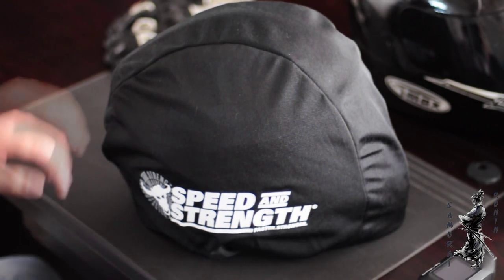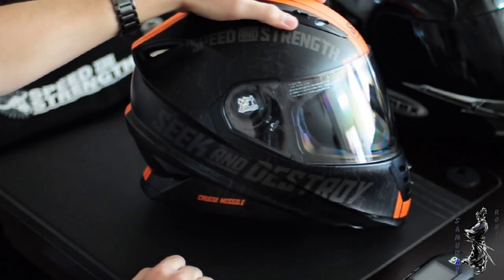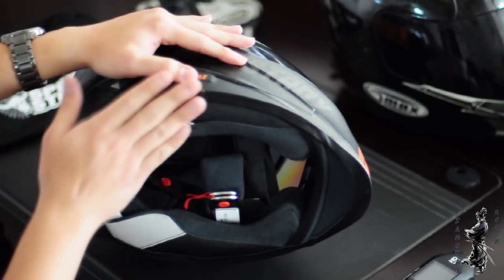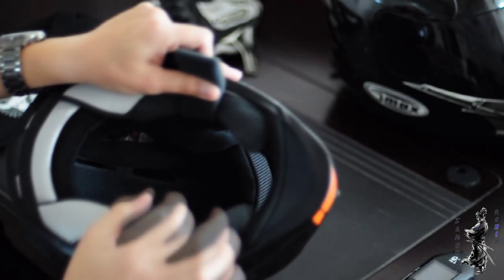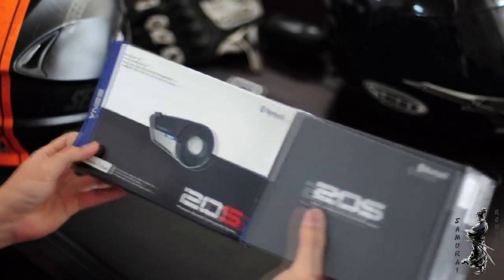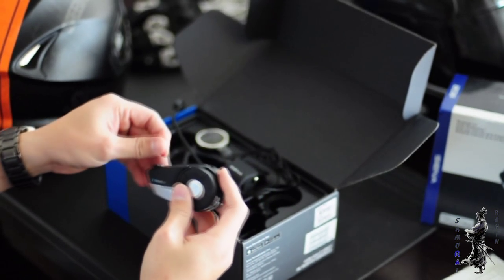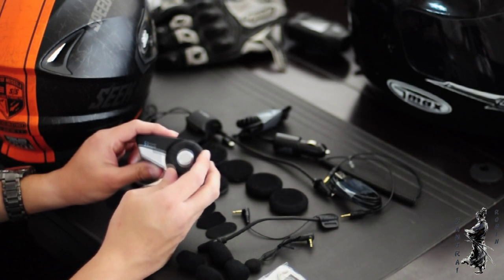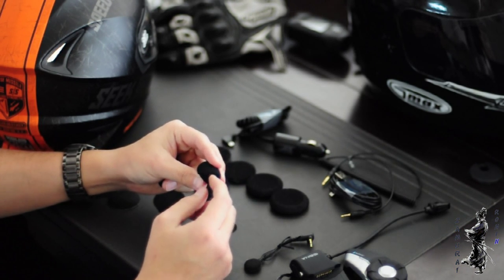Sena 20s Unboxing & Speed&Strength SS1600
Twitter + Instagram: @TheSamuraiRonin

Just got the Sena 20s & The SS1600. Doing a quick unboxing
SS1600:

Sena 20s: